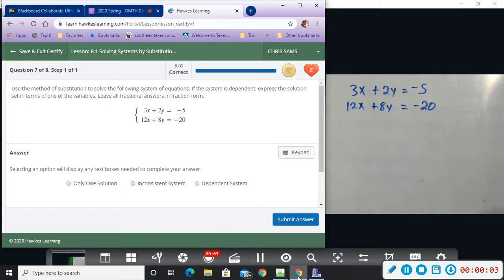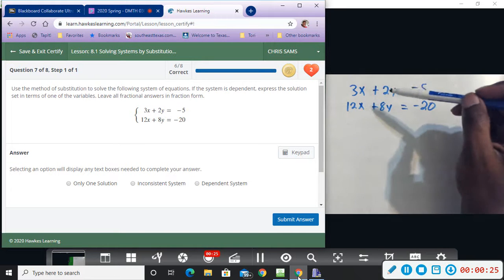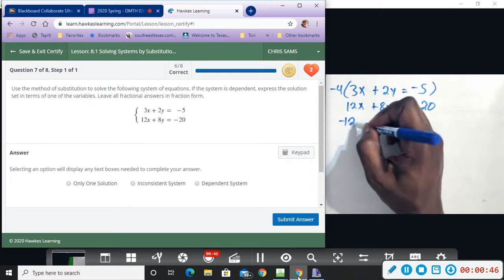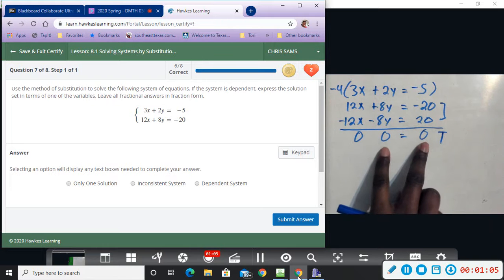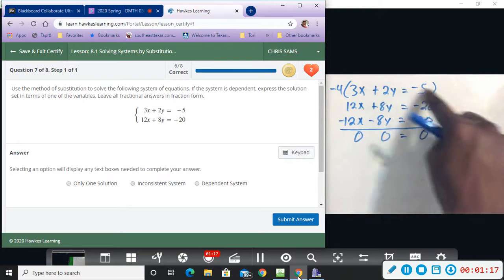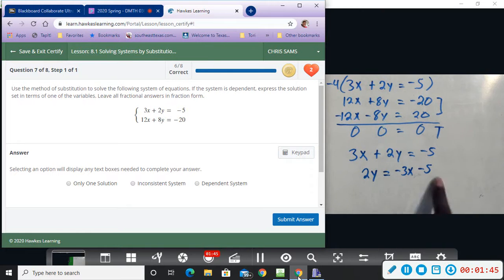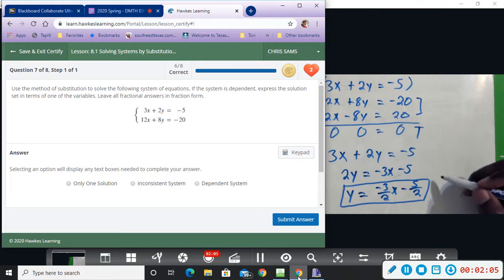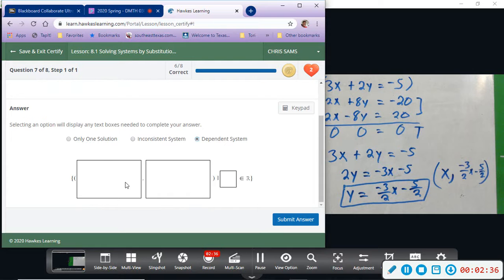College Alg 8 1 7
College Alg. 8.1 Systems of Equations